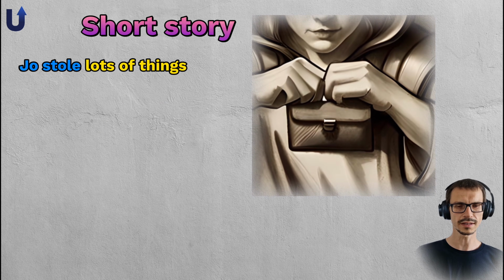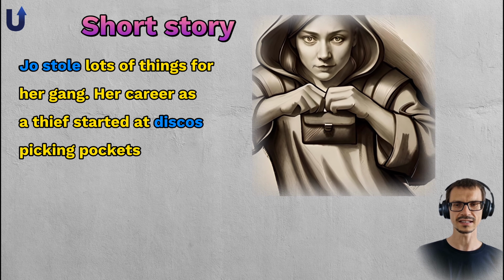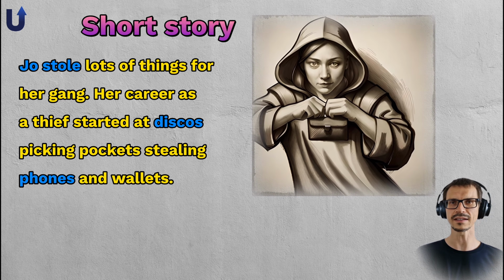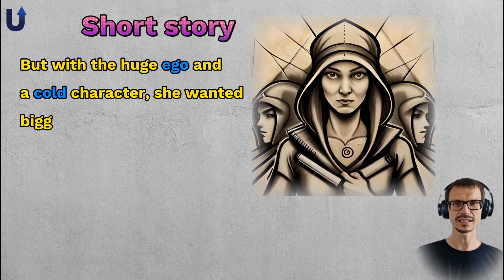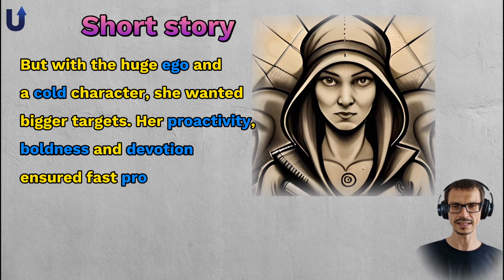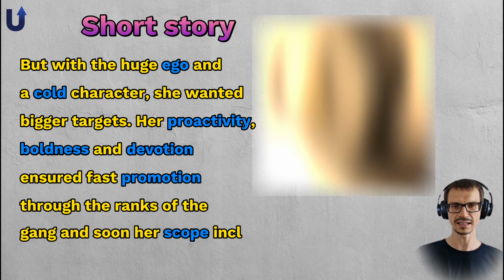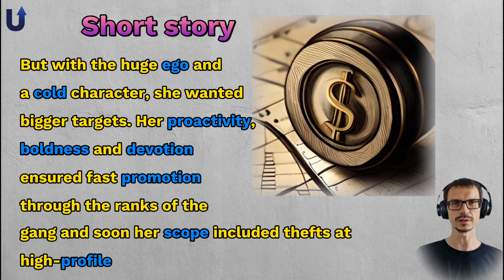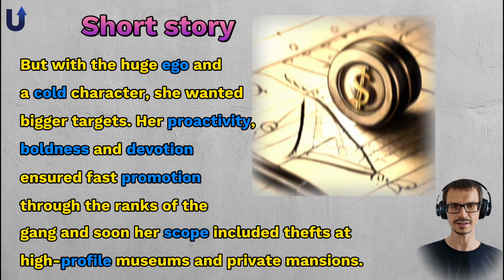Master British Pronunciation: perfect 'ou' sound (PRACTICE + TASKS + STORY)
'ou' is a very unusual sound for most non-native speakers. Practise perfect pronunciation of 'ou' in basic and more advanced words through repetition of words and sentences. Then listen to an animated story containing as many words with the 'ou' sound as possible.

CHAPTERS:
00:00 Introduction
00:22 Lesson plan
00:59 How do we say ‘mobile’, ‘phone’, and ‘euro’
02:35 Practice: 20 basic words with ‘ou’
03:37 Practice: 20 advanced words with ‘ou’
04:42 Saying ‘ou’ at the end of words
05:35 Practice: 20 words with ‘ou’ at the end
06:36 Practice: sentences with ‘ou’
08:26 Practice: story with ‘ou’
11:32 Advanced pronunciation bonus

MY LEARNING COMMUNITY
If you'd like to take your English to the next level consider joining YOUR ENGLISH UPGRADE online community. Apart from my courses and all the downloadable resources, you'll have access to live webinars with me twice per week, and you'll be able to ask me any questions about learning English you want. Check it out now

COMMONLY ASKED QUESTIONS:
- My name is Magic. I've been teaching English to students from all around the world, and I'm currently living in Barcelona, Spain.

- How long have you been teaching English?
- I became a full-time teacher in 2002, but my first teaching experiences go back even further. All in all, it's been over 25 years now.

- What teaching qualifications have you got?
- I have a BA in English Teaching and a Master's Degree in Teaching English to Speakers of Other Languages. I am also CELTA and DELTA-qualified (with an overall distinction).

- Can you be my teacher?
- Yes, of course! My learning community is open to anyone who wants to take their English to the next level, increasing their confidence and fluency speaking English. Here's the link if you're interested:

- I like your content! How can I support you?
- Please, recommend my channel on your social networks, and share my videos with your friends and family. It'd also be great if you could give my videos a like and leave a comment - that's a great way of showing the YouTube algorithm that my content is good.

- Do you have any free ebooks for English learning that I can download?
- Yes! It's available for you to download together with a great listen-and-repeat mp3.

MY TEACHING BELIEFS
I believe learning English (or anything else for actually!) should not be about objectives, but about the process.

Why should you look at learning as a process?

It's more sustainable in the long-run. Whenever you set yourself objectives, your motivation drops after you've reached them - it's a natural thing that happens to everyone. Seeing learning as a process helps you to keep your motivation up over longer periods of time and makes learning more enjoyable because there is no pressure involved. Learning itself is the most important motivation you have. In short, you win by learning!